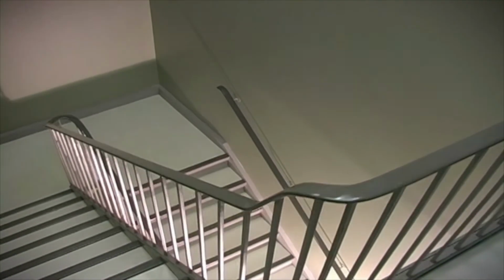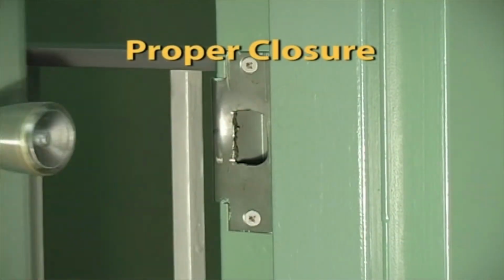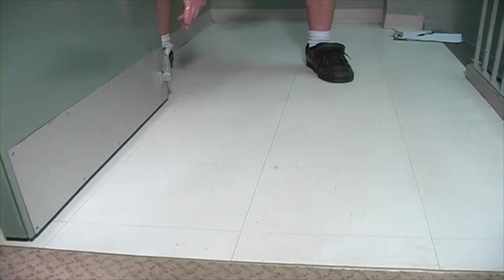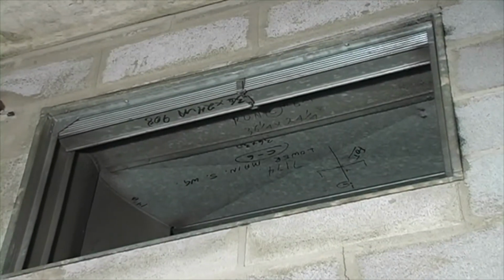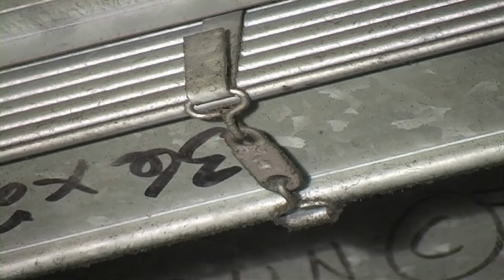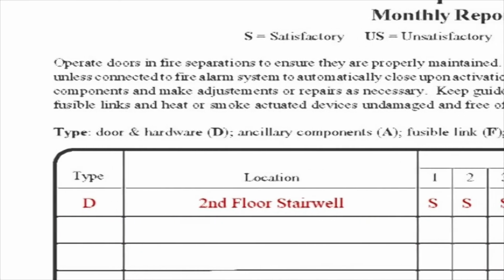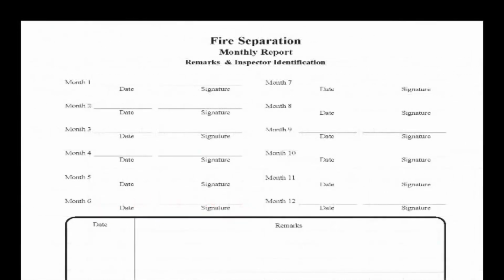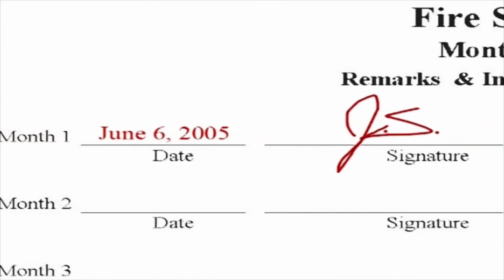Fire Separation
The video covers basic maintenance for Fire Separations.  It is the sixth video in our Fire Protection Equipment Training video series. This video series is designed to teach the key maintenance operational procedures and functions of fire protection equipment while referencing Safety Media's Fire Log Books.